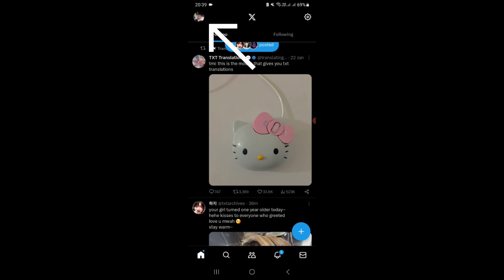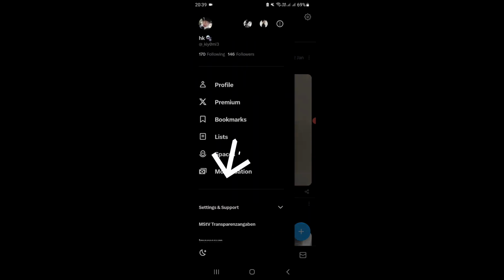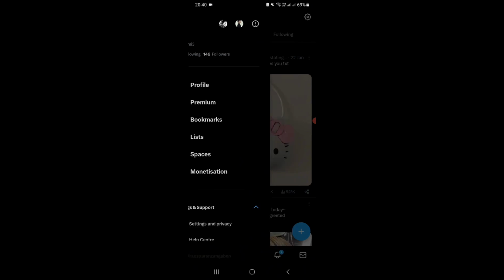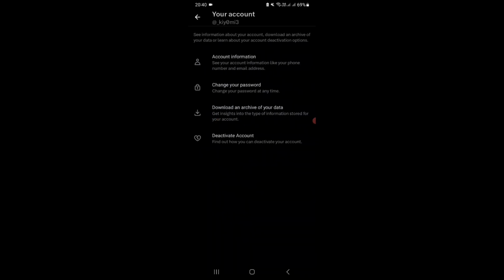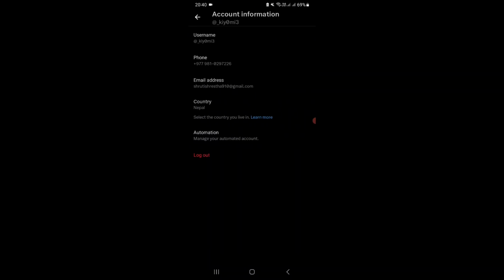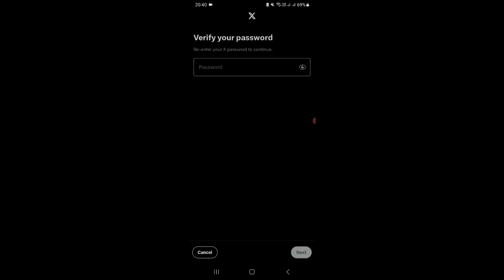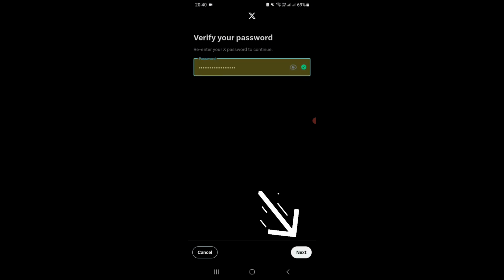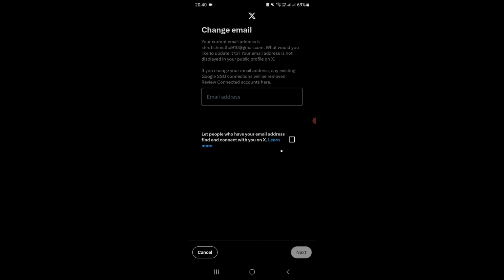How to Change Email Address on Twitter || Web Solution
Whether you're looking to update your email or add a new Gmail address to your Twitter account, the steps are straightforward. Don't miss out on this helpful tutorial to keep your Twitter account information up-to-date!

This is a tech channel, where information related to internet, Mobile and desktop application is provided for the purpose of learning.